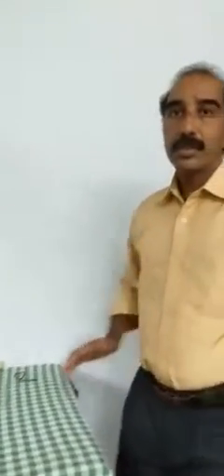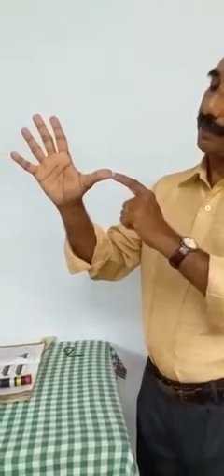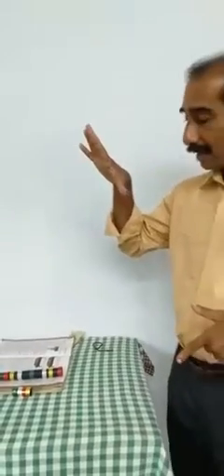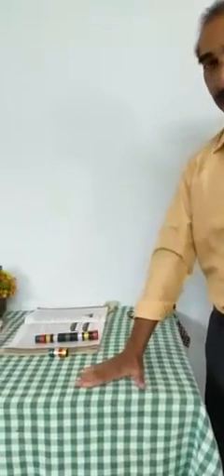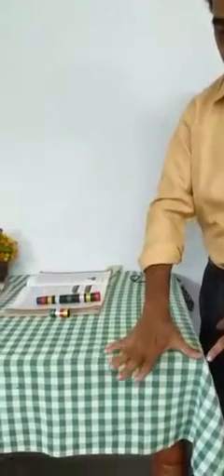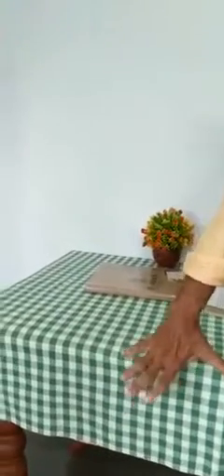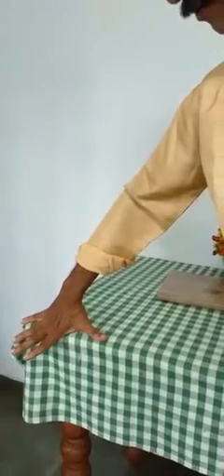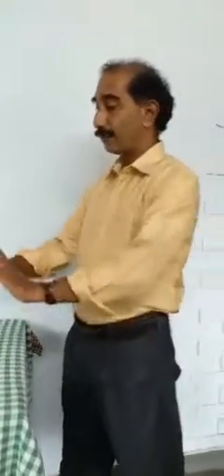13 October 2020(1)